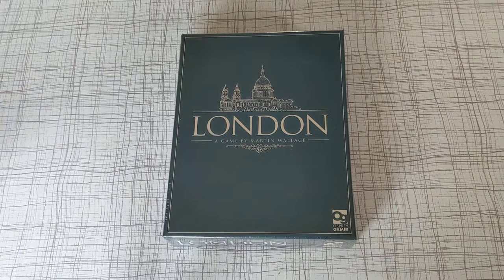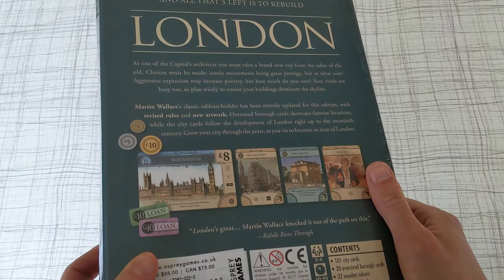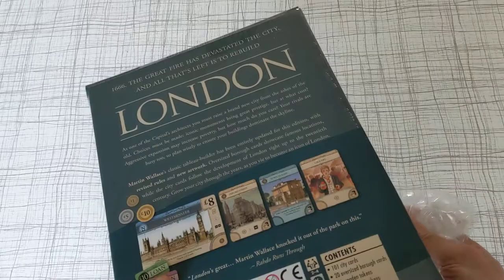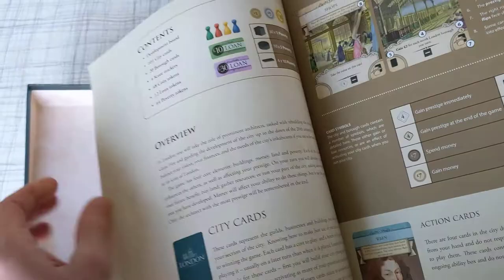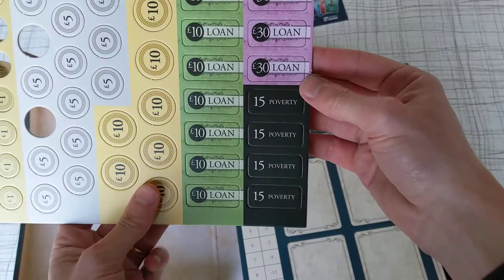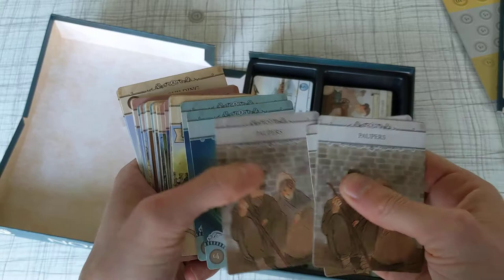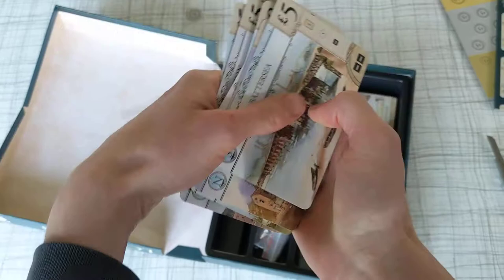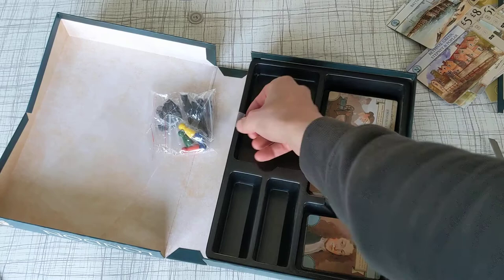London by Martin Wallace, Osprey Games Unboxing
Short unboxing vid of London by Martin Wallace, published by Osprey Games